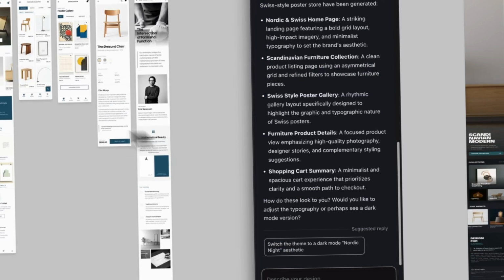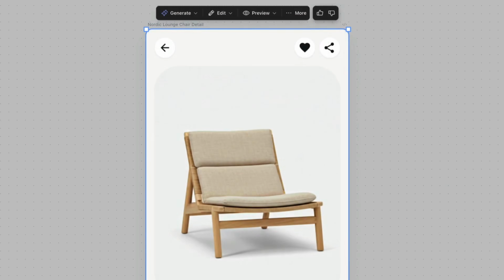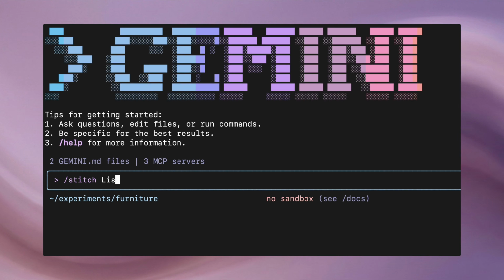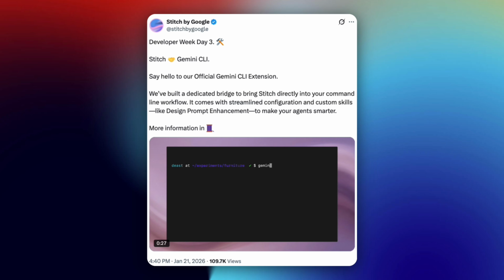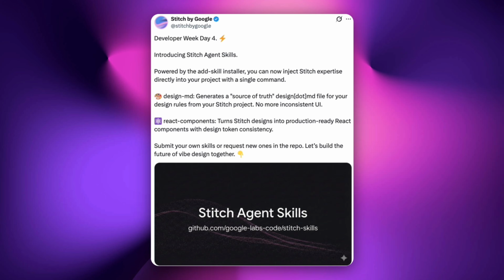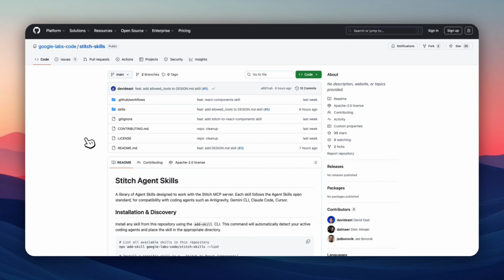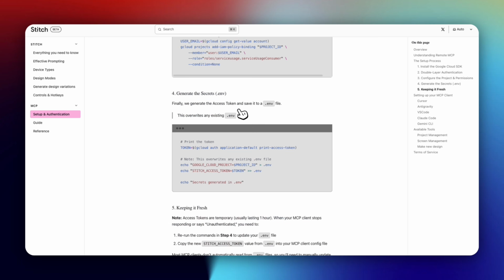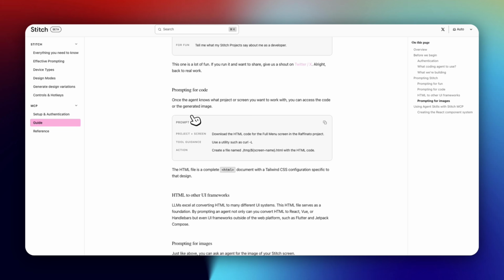Google Stitch Just Got WAY Better (MCP + Gemini CLI + Agent Skills)!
Google Stitch dropped 3 massive updates during Developer Week: MCP Server integration, Gemini CLI extension, and Agent Skills. Your coding agent can now see your designs, generate new screens, and ship production-ready code. Here's everything you need to know.

0:00 - Intro
0:23 - Update 1: MCP Servers
2:39 - Update 2: Gemini CLI
4:29 - Update 3: Agent Skills
6:38 - How to Set-It up
9:12 - Outro